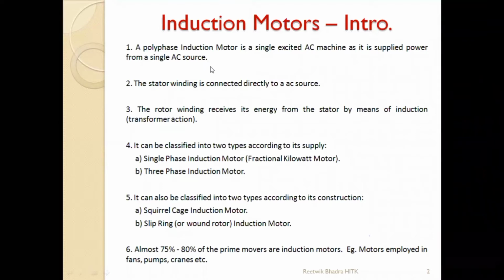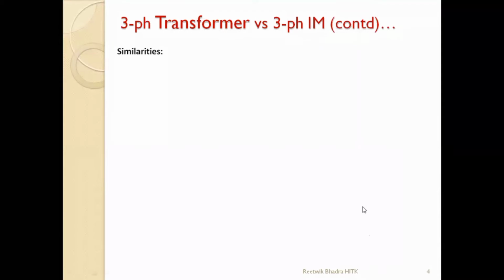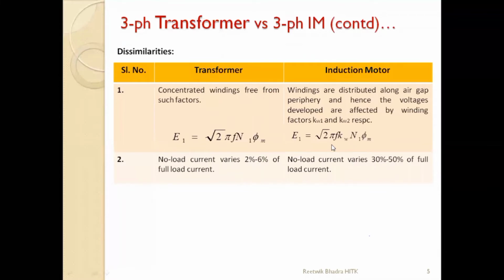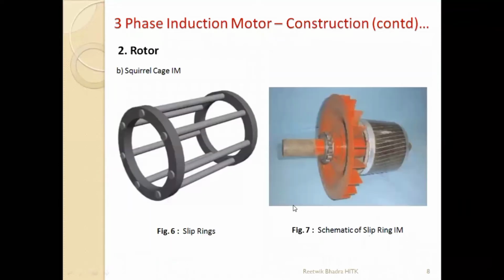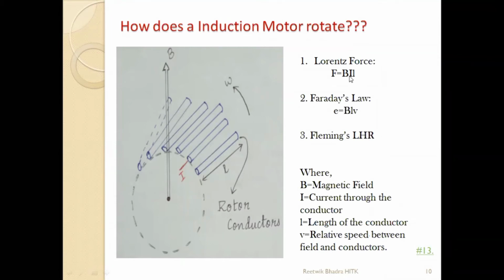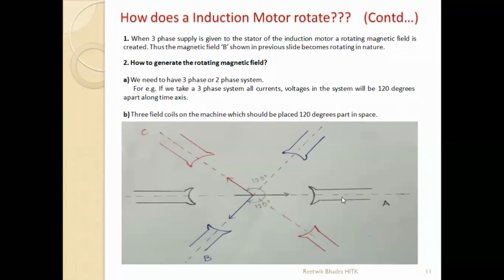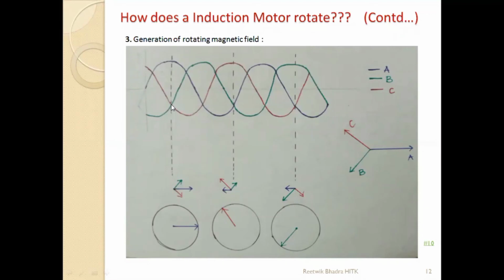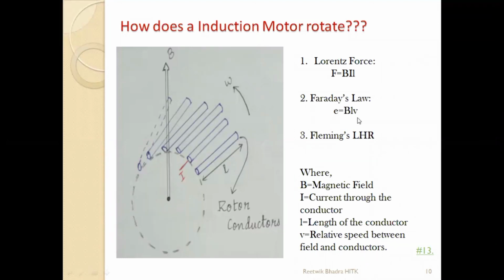Three Phase Induction Motor - Lec 01 - 10.08.20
Introduction to IM + Transformer and IM comparison + Construction + Rotating magnetic field (RMF).